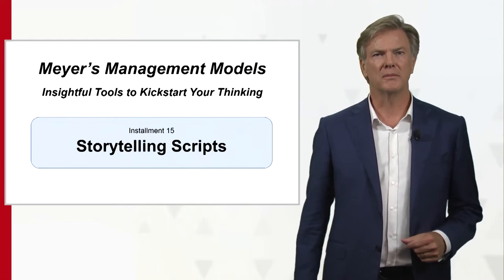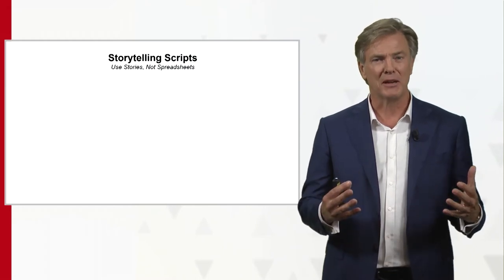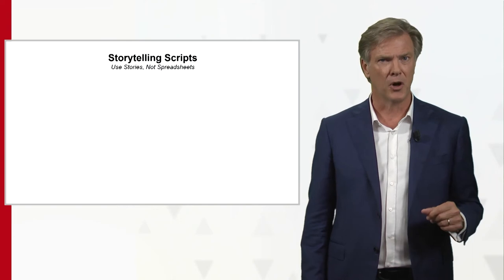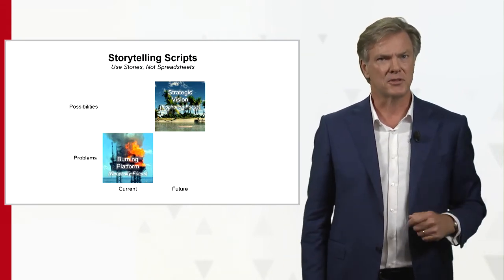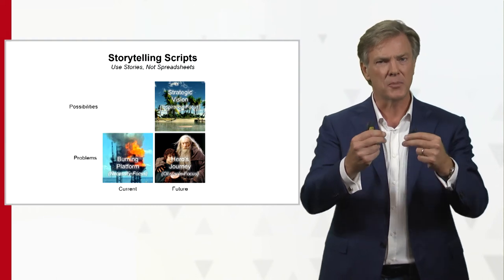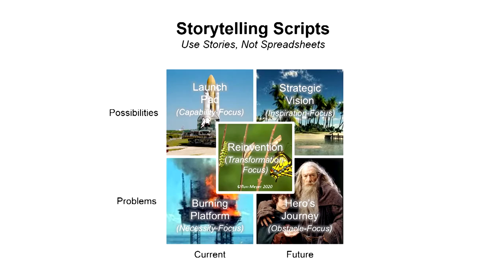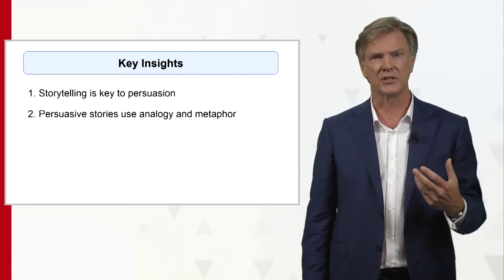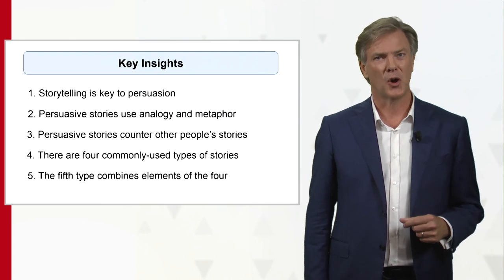Storytelling Scripts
What types of stories can I tell to convince people to follow me? TIAS professor of Strategic Leadership Ron Meyer presents an insightful tool to kickstart your thinking: Storytelling Scripts.